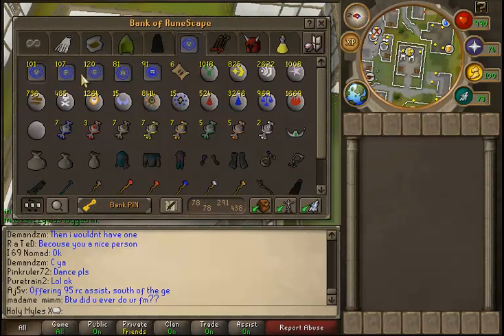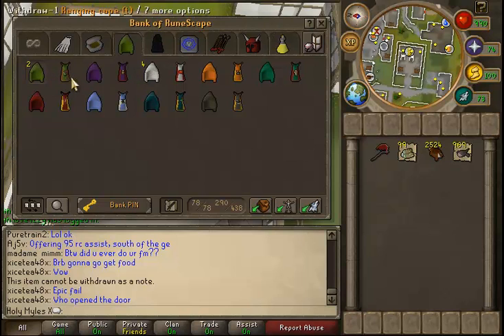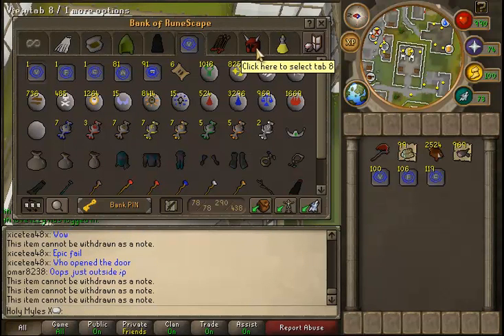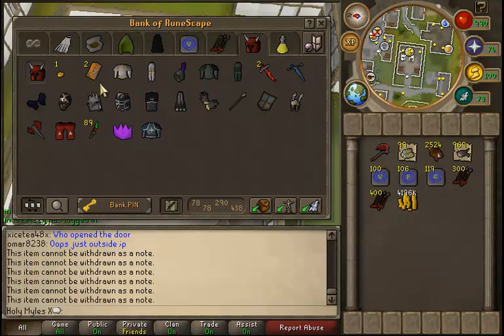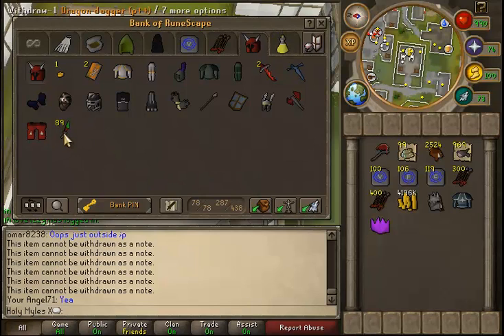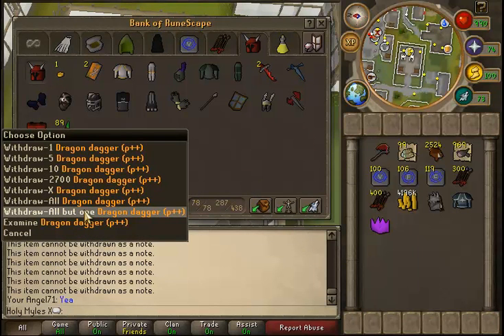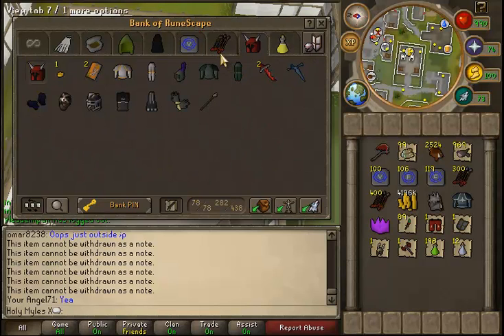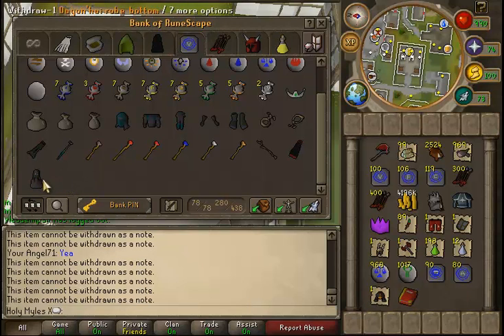550M+ Bank Vid - Holy Myles X - Commentary - Runescape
Hey guys and gals, I thought what better to be my first real video then a Bank Video! I thought I just would show you a little of what i'm worth. Not too impressive, compared to people now-a-days but I think I have a lot.

I'll add new videos sometime soon.